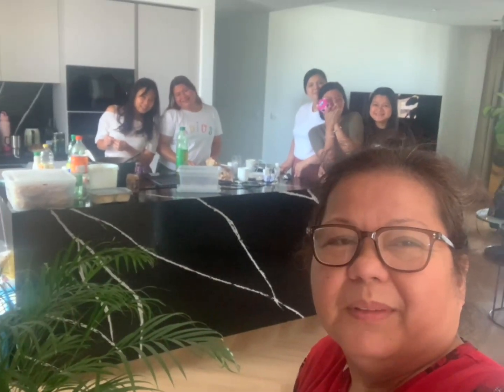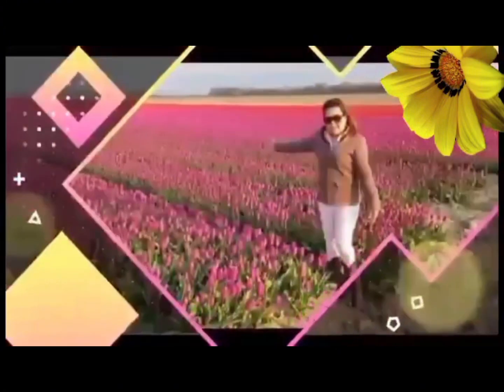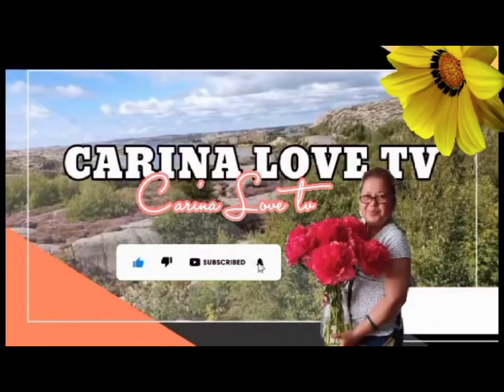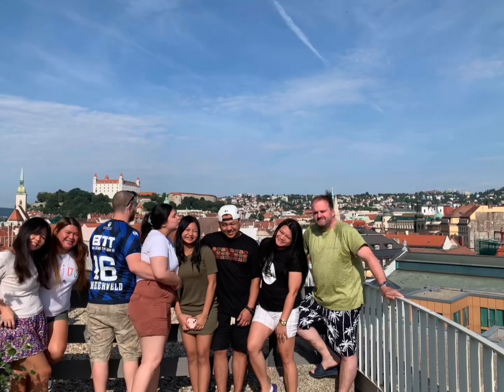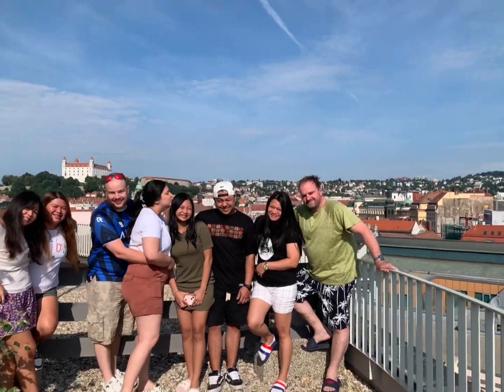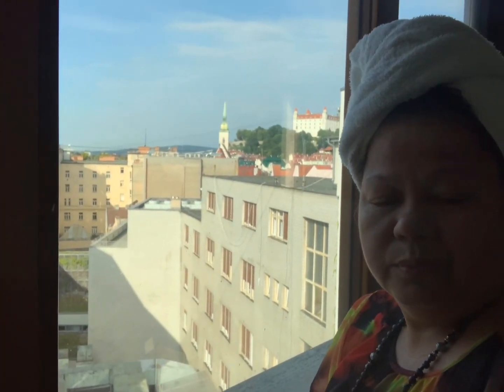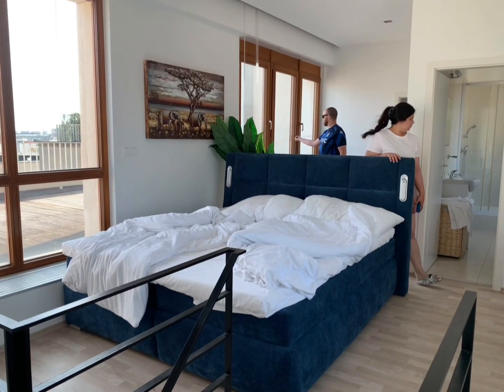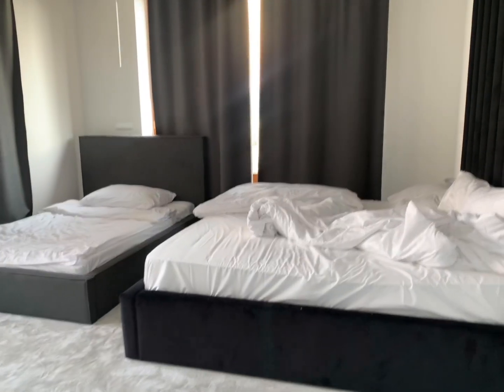Luxury Penthouse Apartment in Bratislava Slovakia 🇸🇰